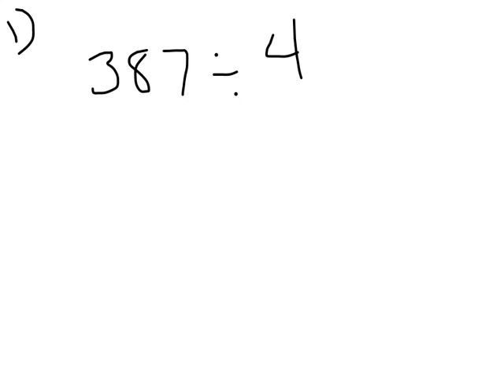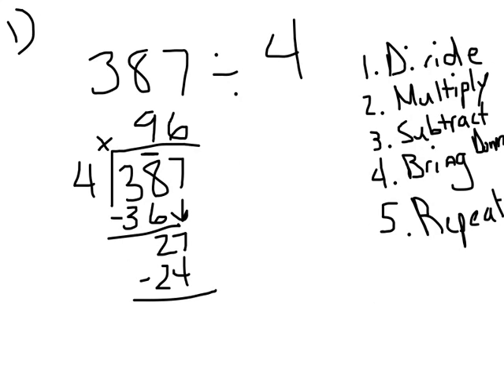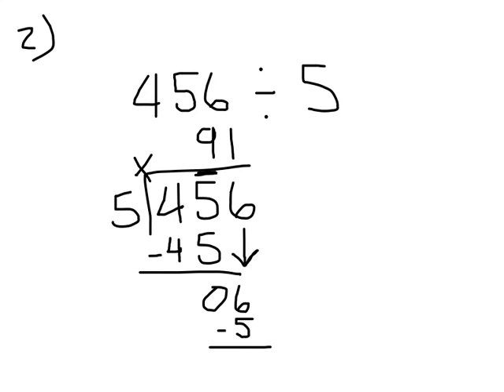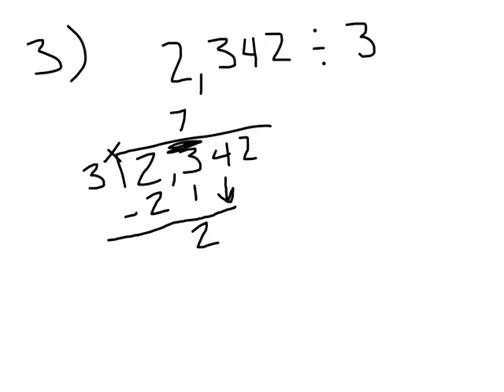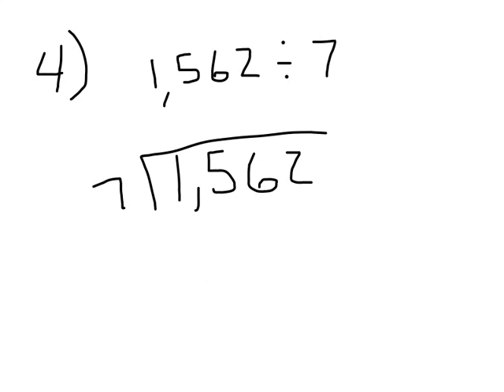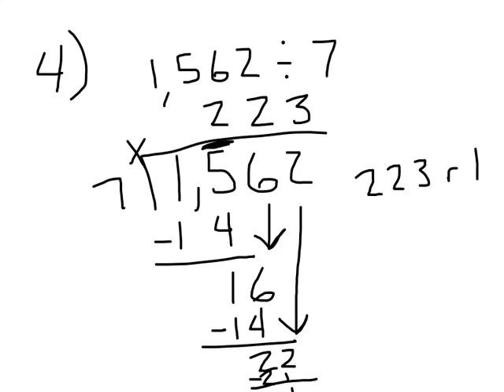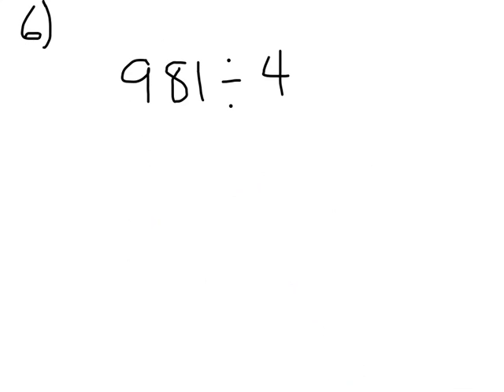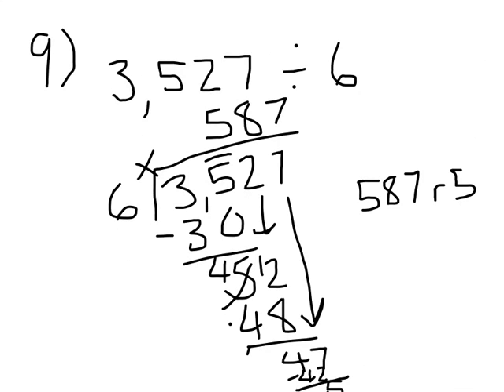Intervention 3: Divide larger numbers by 1 digit numbers